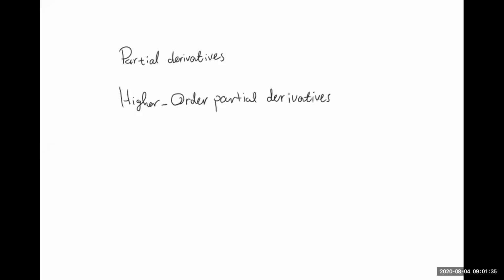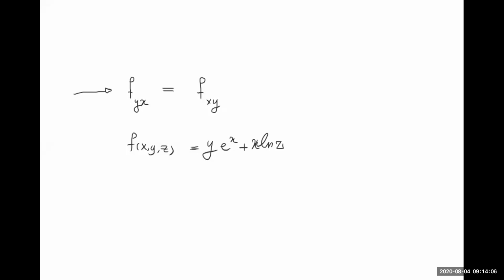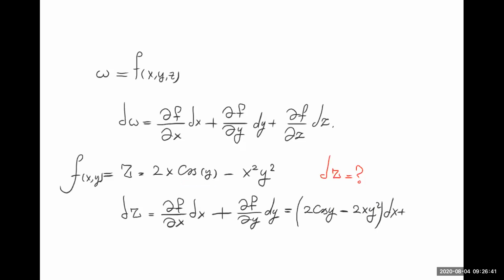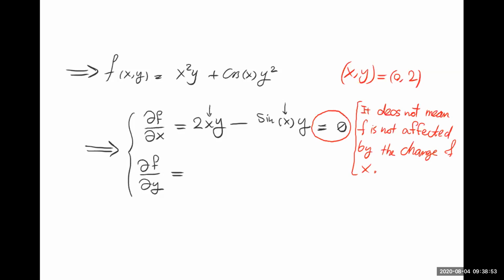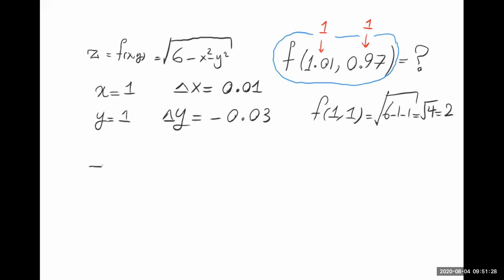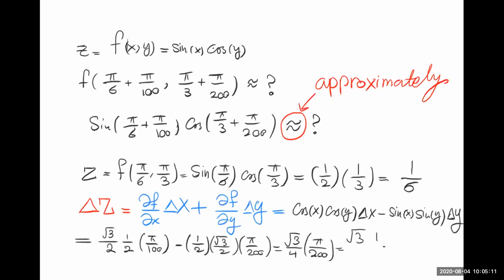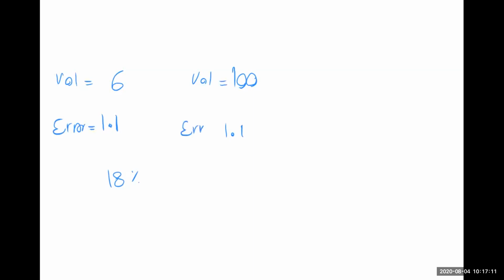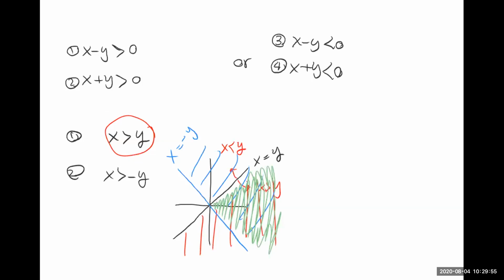Multi-Variable Calculus: 9.1- Function of Several Variables: Linear Approximation